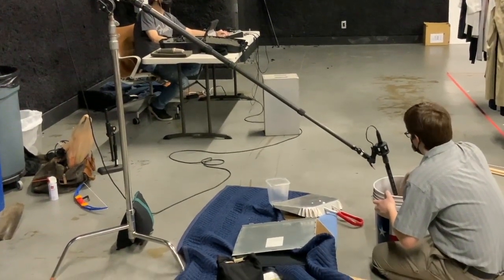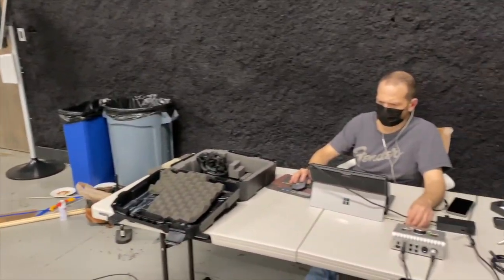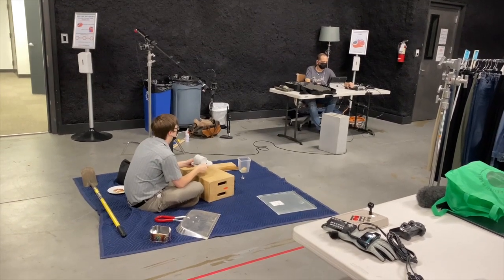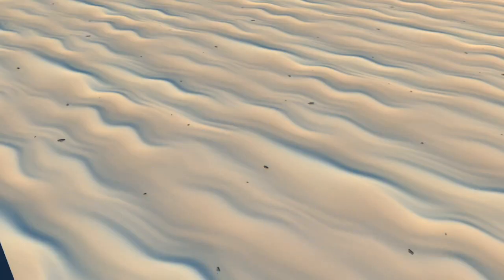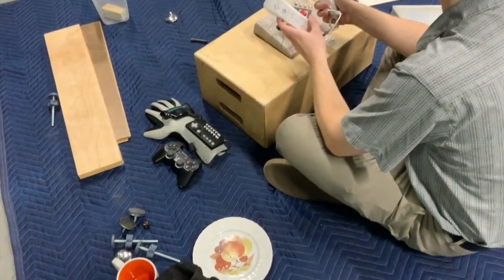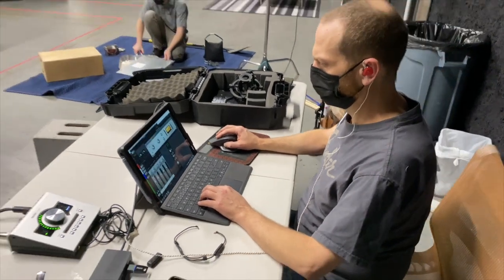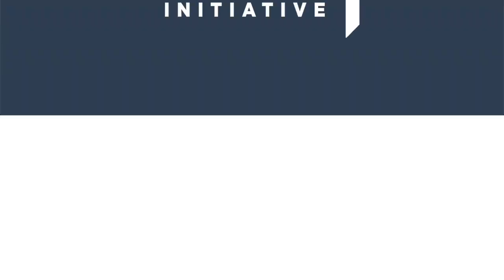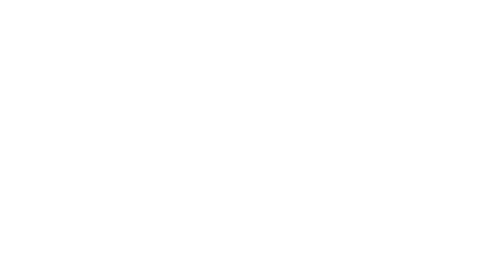Foley Sound Effects in Video Game Development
See how household items are used everyday in video game development with the team from the Immersive Learning Initiative as they record Foley